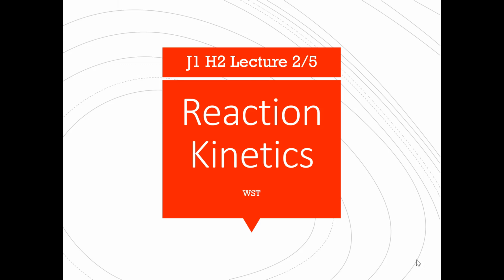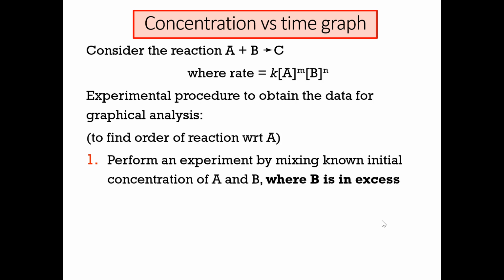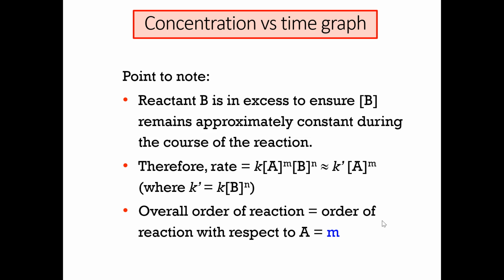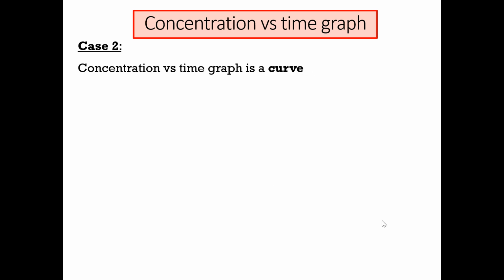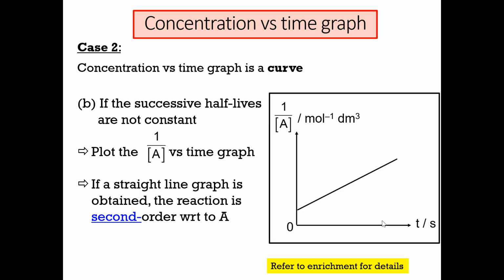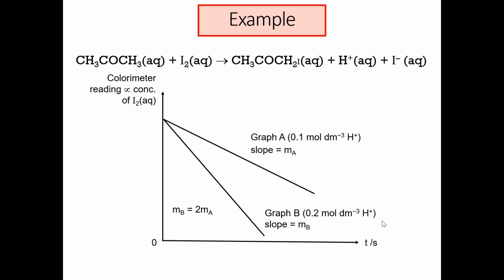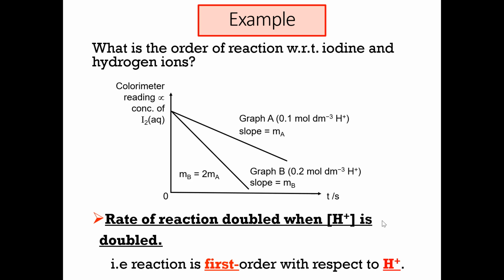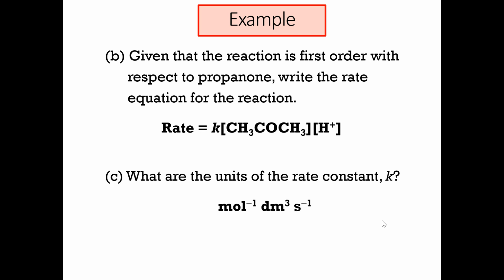CM H2 Kinetics L2(3) Determination of Order: Graphical [Ex 6]